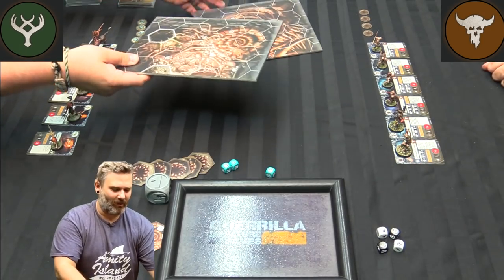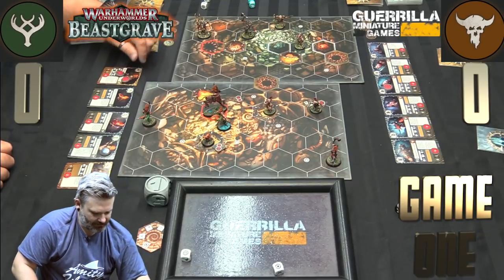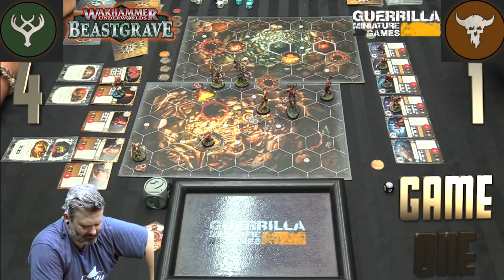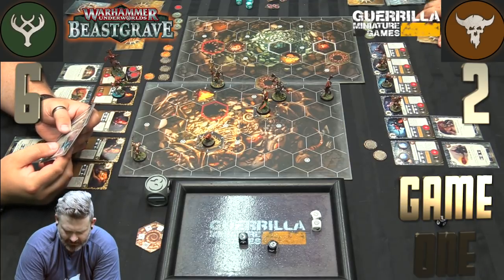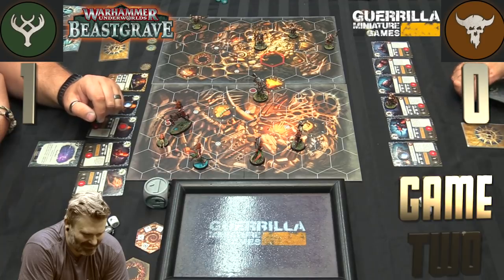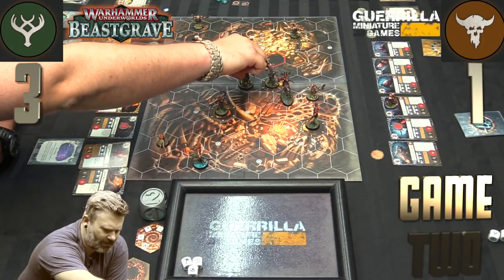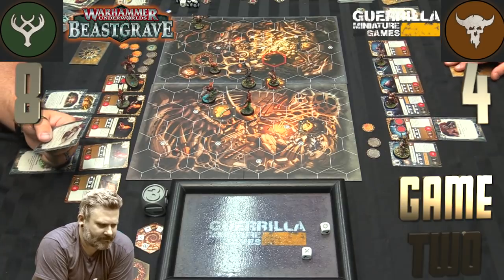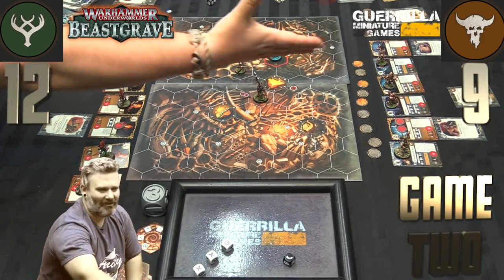Let's Play! - Warhammer Underworlds: Beastgrave by Games Workshop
It's time for another Let's Play! Today I take a look at the new Season 3 Starter Set for Warhammer Underworlds: Beastgrave, and we throw down a best-of-three match between the Beastmen and Kurnothi!